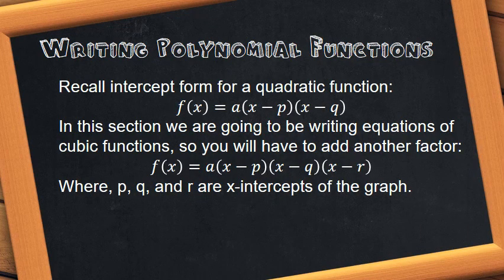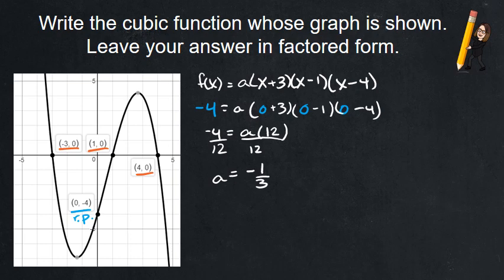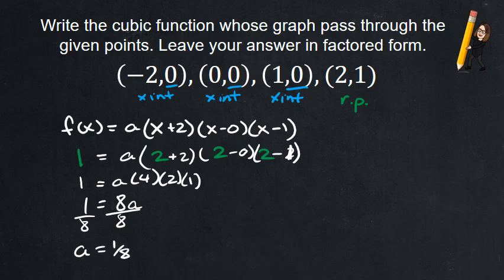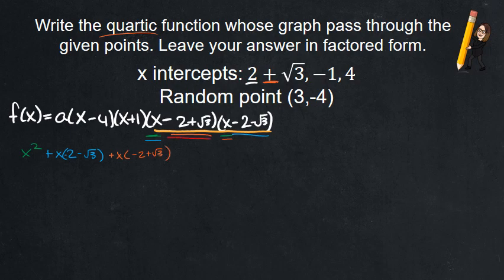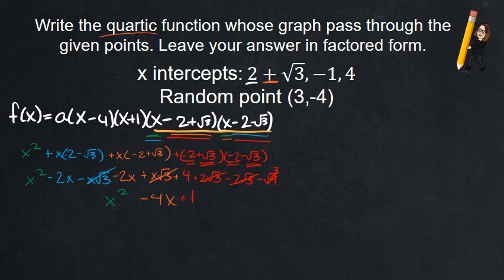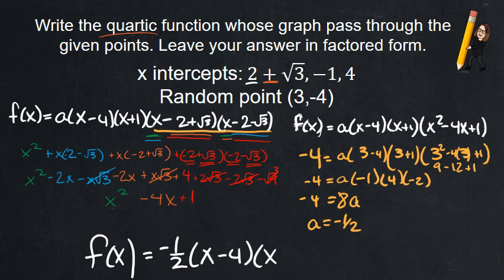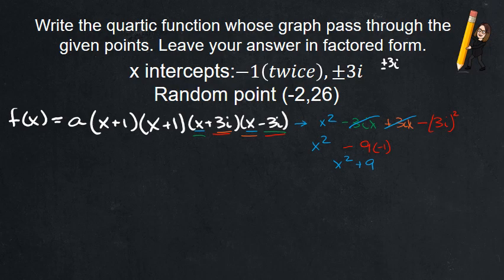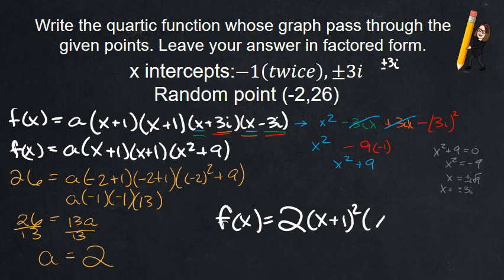Writing Polynomials (higher degree)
Let's explore how to write a polynomial of a higher degree, provided a graph or set of x-intercepts with a random point.